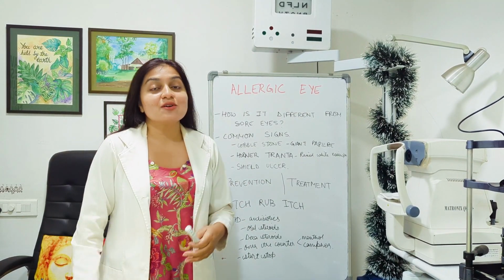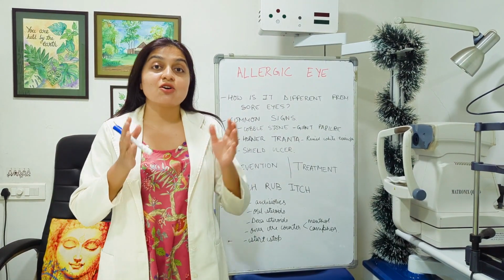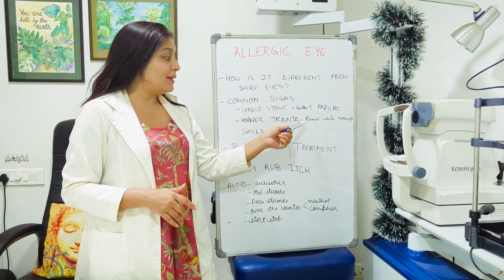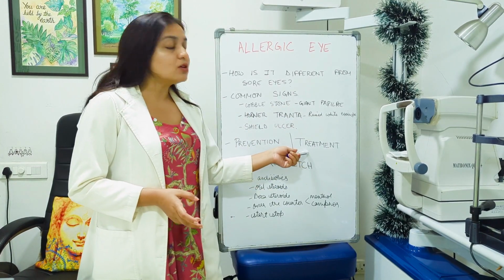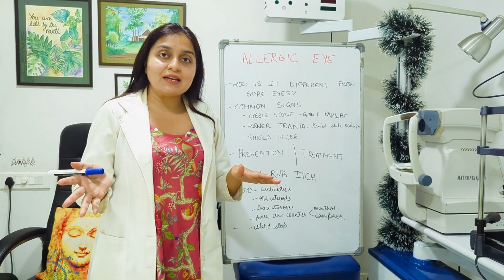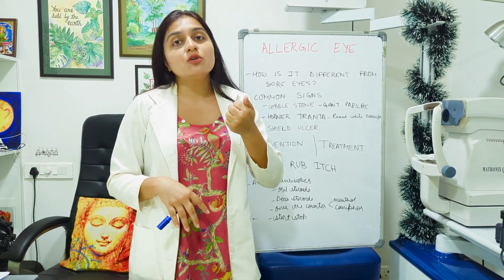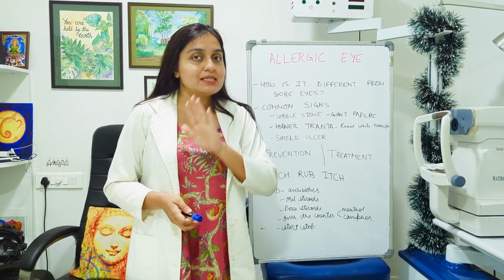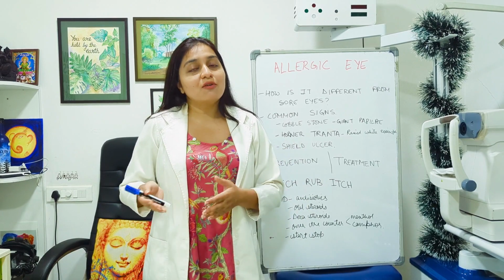Everything you need to know about Allergic Eye Diseases